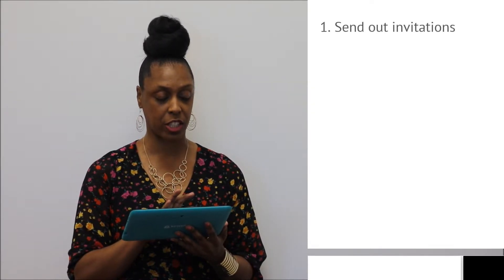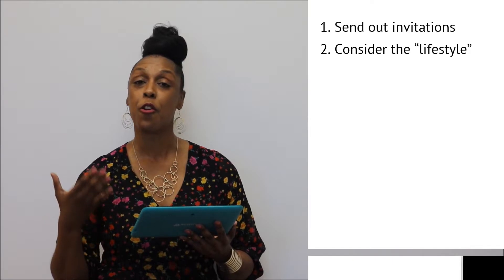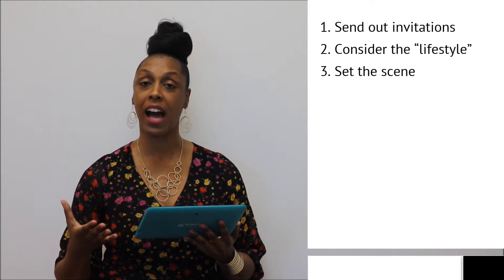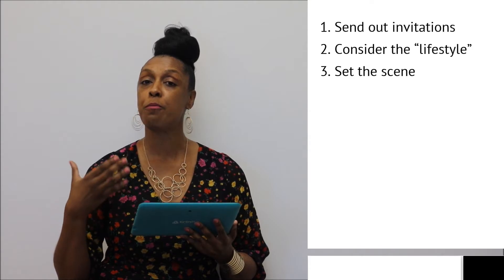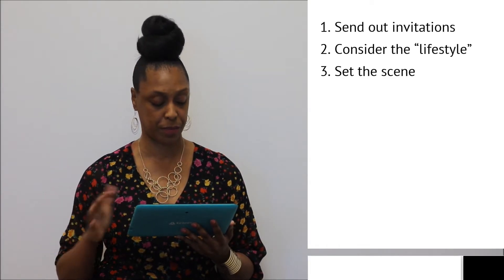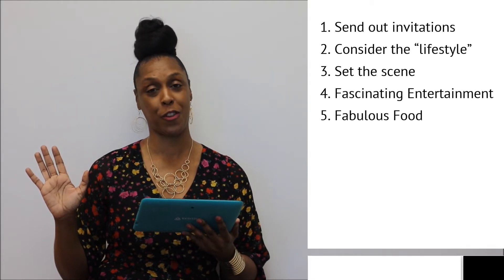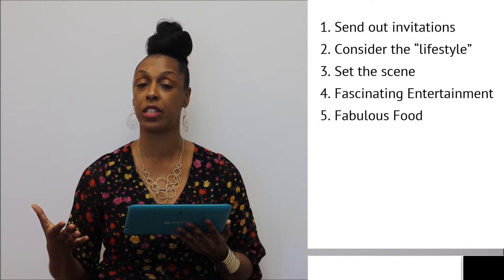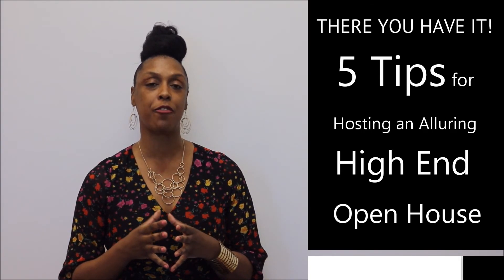5 Tips For Hosting A High-End Open House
Hello loves! Take a look a my video where I share 5 tips for hosting a high-end open house!